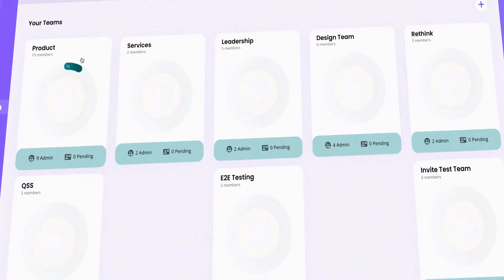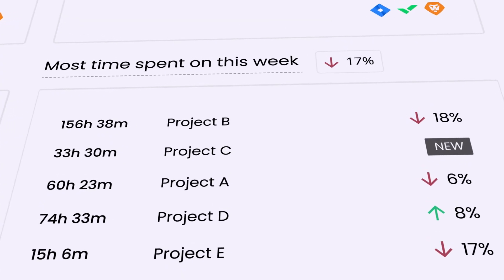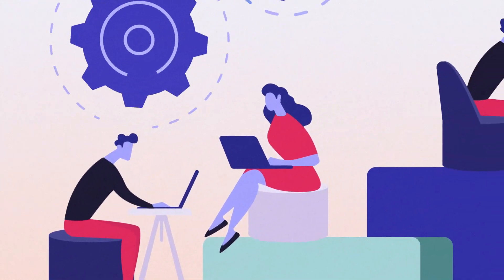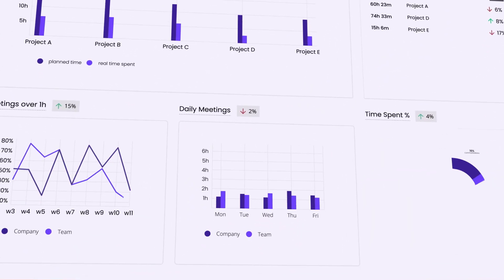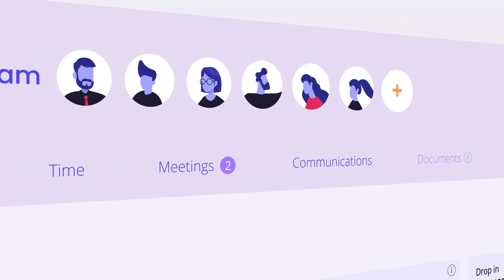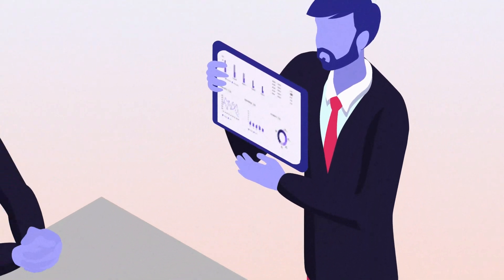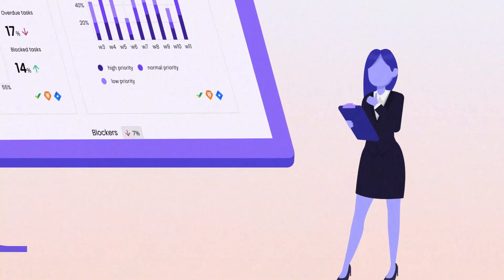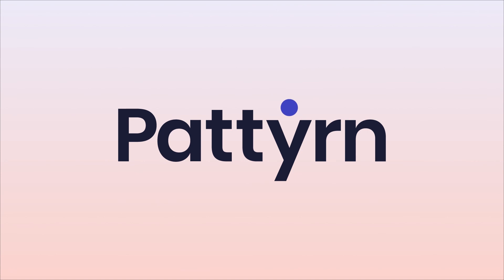Meet Pattyrn by WNDYR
Pattyrn identifies trends across multiple platforms—email, calendars, tasks, video conferencing, workflow management—and benchmarks the combined results so each team member can learn to grow as individuals, as leaders, and in comparison to their peers in the marketplace overall. We can do better together.